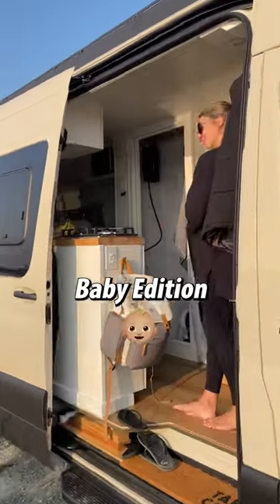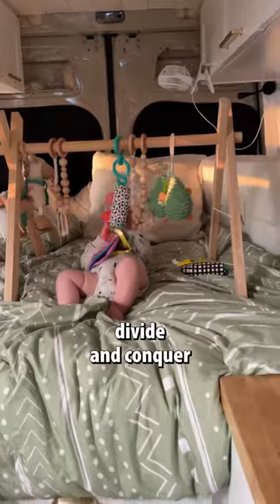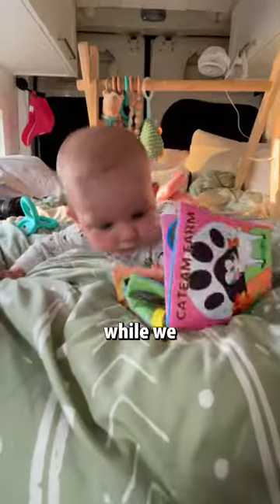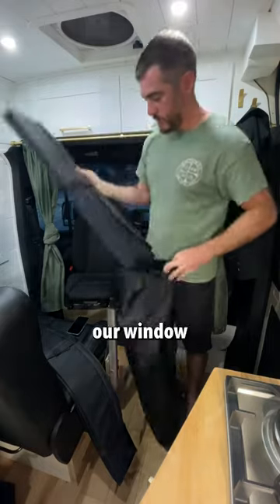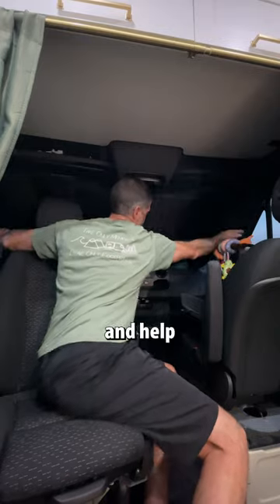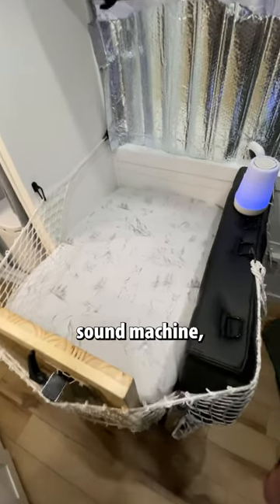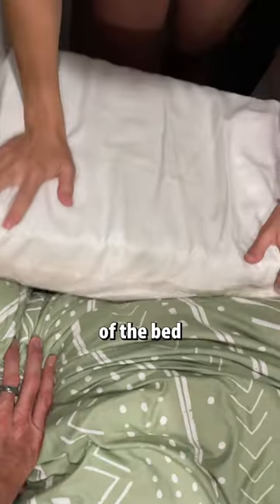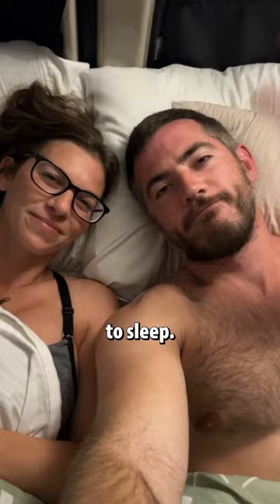Our nightly routine in the van with a baby